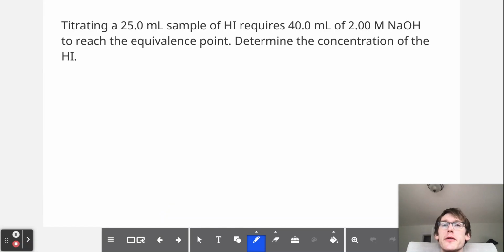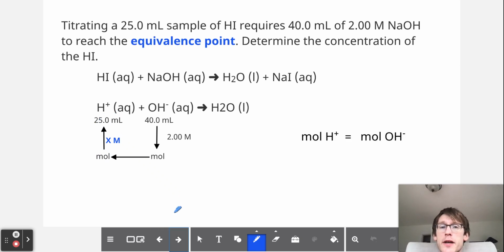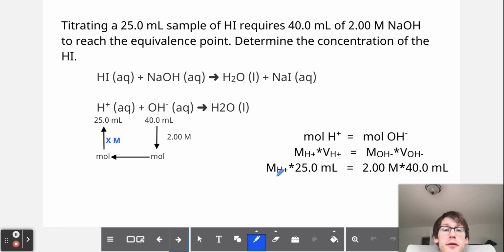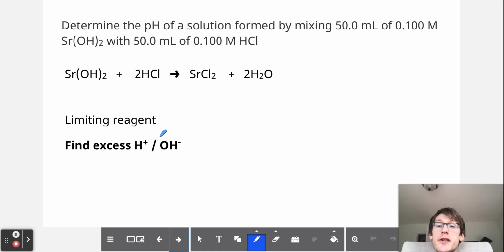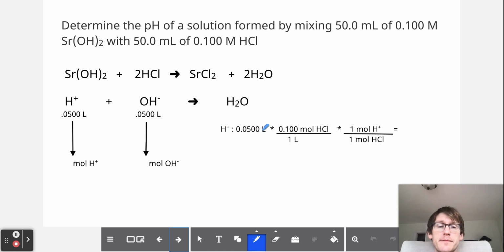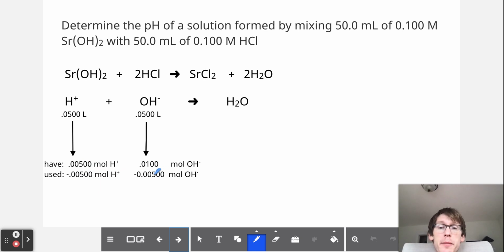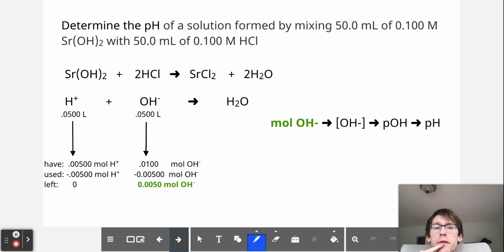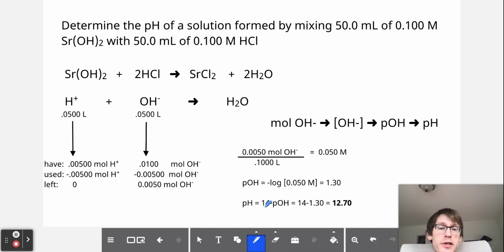15.2_1 Titration Problem-Solving Walkthrough